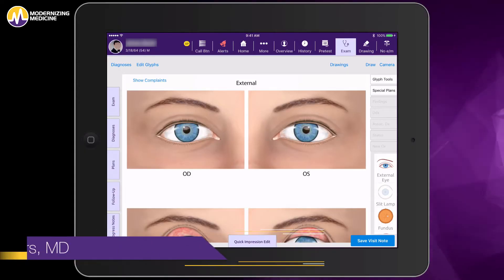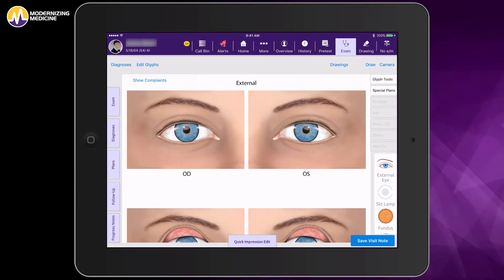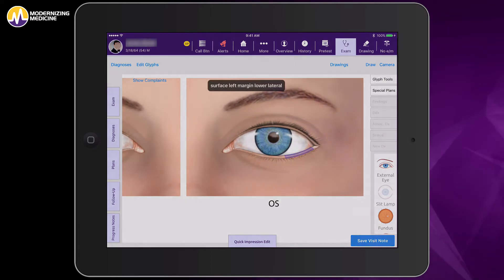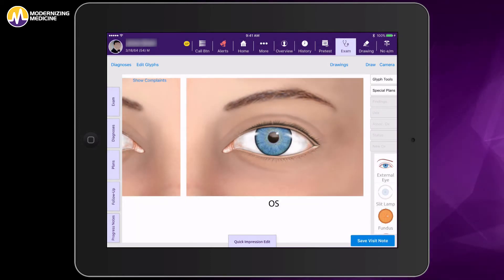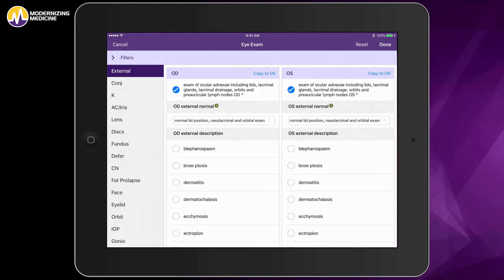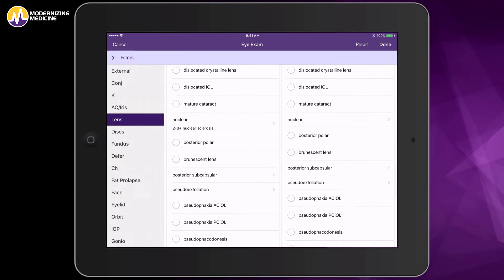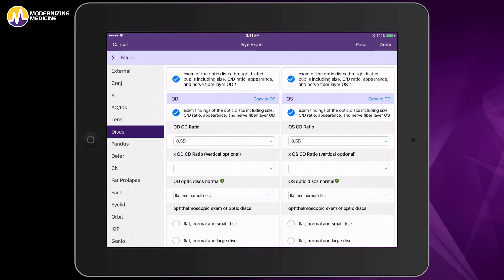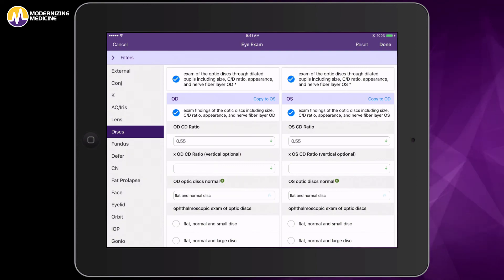Documenting an Eye Exam in Our Ophthalmology EHR, EMA™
Watch as Dr. Michael B. Rivers shows how you can efficiently document an eye exam in our ophthalmology EHR system, EMA.

Here is a full transcription of the video:
Hi! I'm Dr. Michael Rivers, director of EMA ophthalmology at Modernizing Medicine. Today, I will show you how quickly you can document an eye exam in our EHR system, EMA. In the exam, I can pinch and zoom on any diagram and it's set up for ICD-10 specificity. You'll see if I hold my finger down, it highlights where I am. I'm going to start by opening up my exam. You can pull forward exams, findings, impressions, plans and drawings. This is what your exam will look like. You can document your findings in the areas down below. I'm going to put my findings here for the lens, document a right cataract and a left eye as pseudophakic. We'll go to the discs, put in 5.5 in the right, copy it to the left with one touch and we're finished. As you can see our ophthalmology EMR, EMA, will help you streamline workflow and enhance patient care.